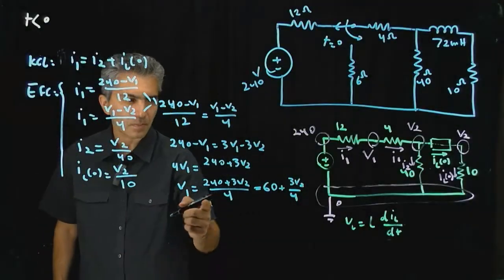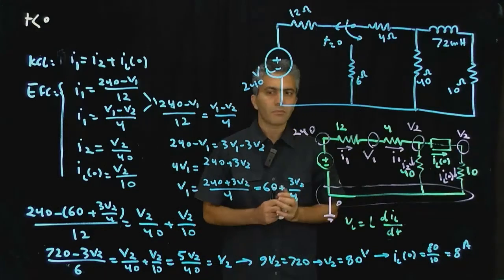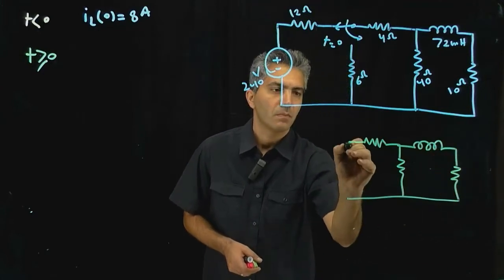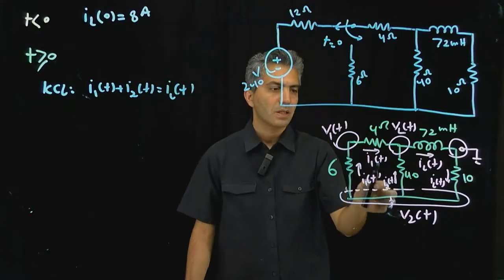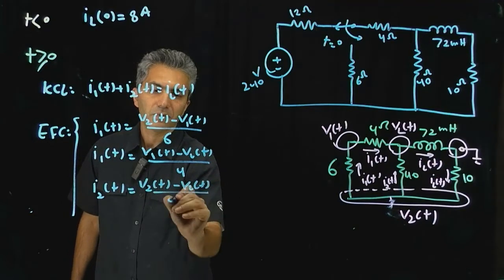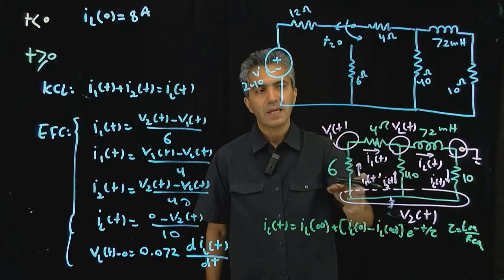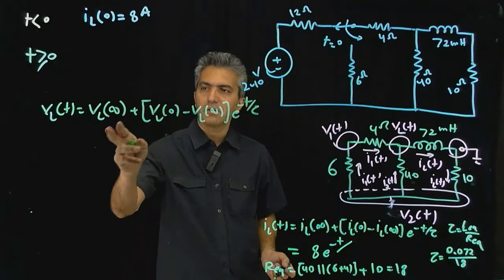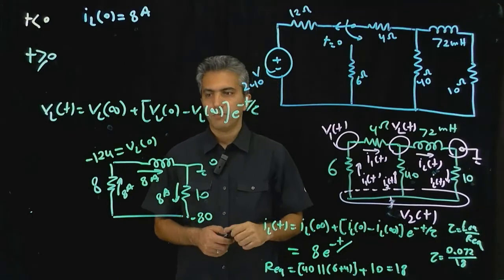Lecture 28: RL circuit analysis practice